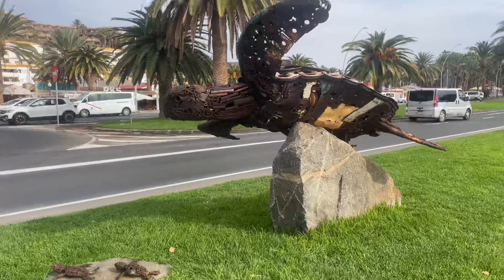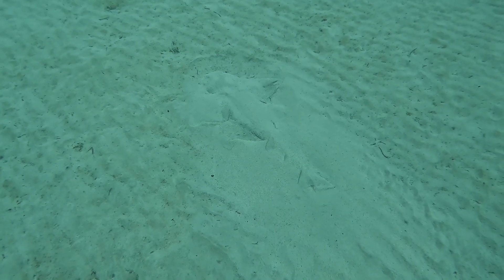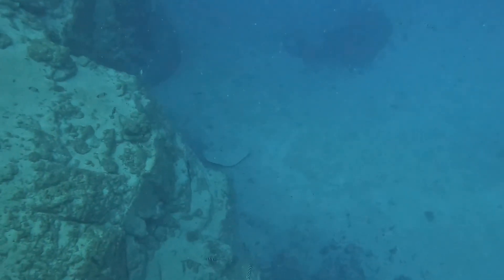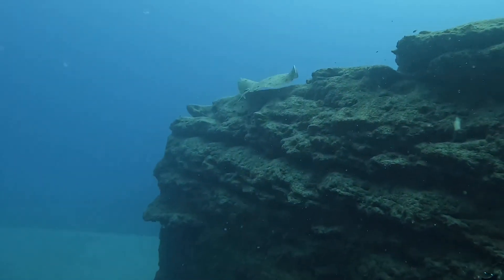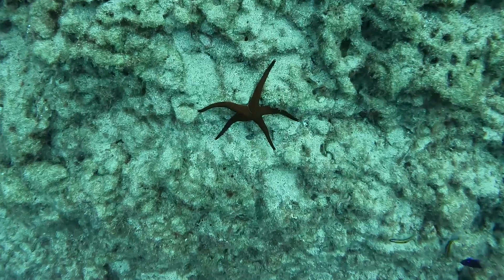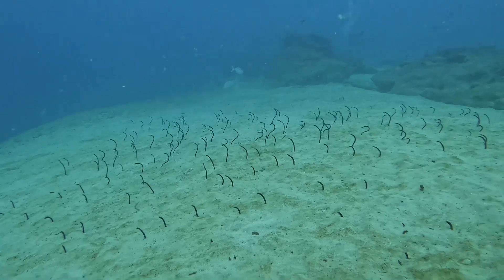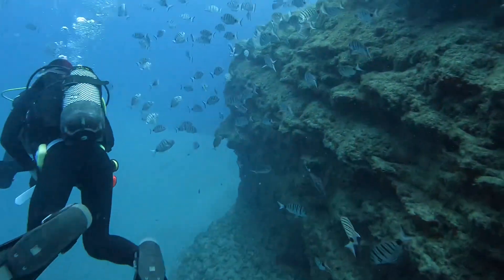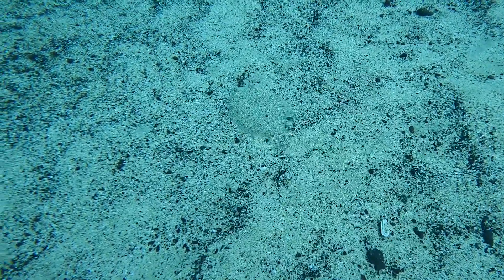MY BEST EVER SCUBA DIVE (UNBELIEVABLE WILDLIFE!!) | Fuerteventura, Morro Jable Lighthouse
On todays episode Adam is out in Fuerteventura diving Morro Jable Lighthouse. This was meant to be a chill dive and was never even meant to be filmed but it turned out to be the best dive he’d ever done. This dive showed off everything the canary islands had to offer. Enjoy!

Image of Morro Jable Lighthouse by Michael Caven